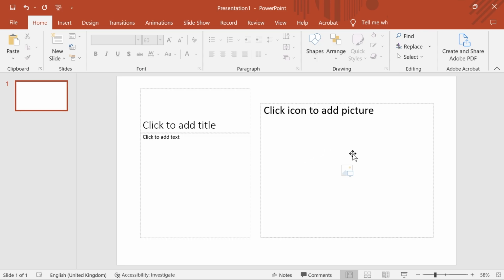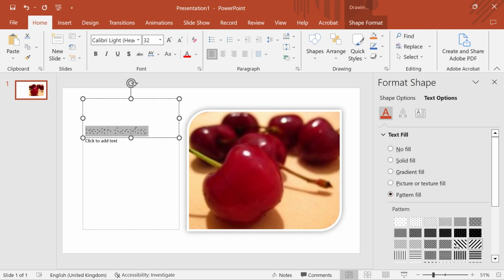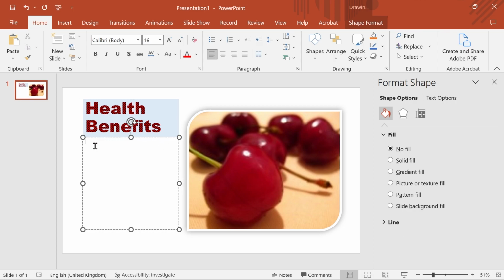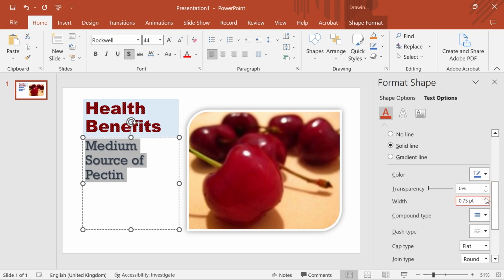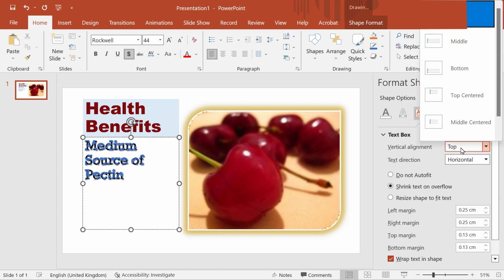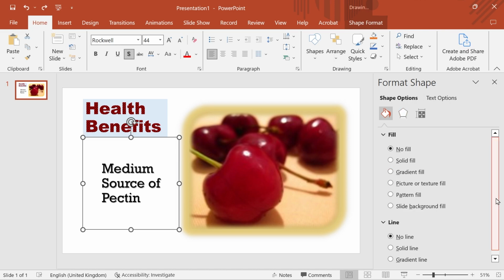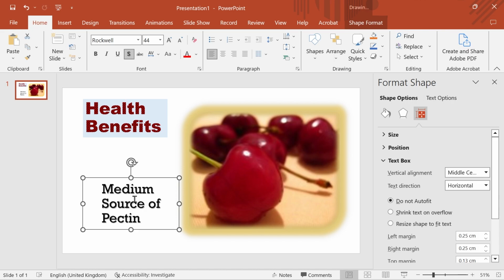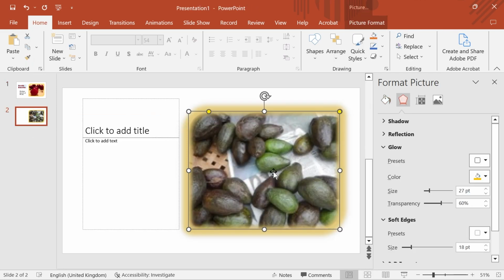Getting Started with Powerpoint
How to make slides and use pictures